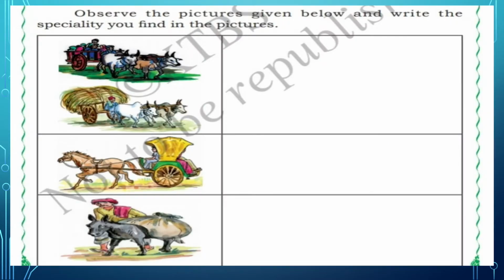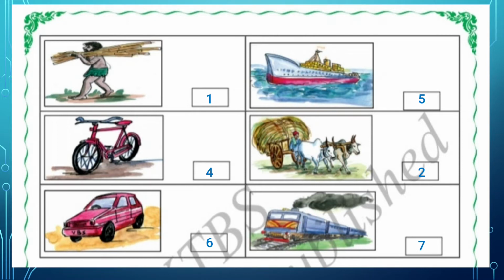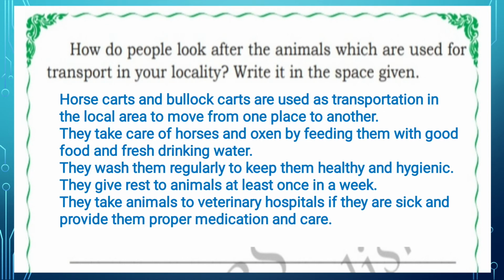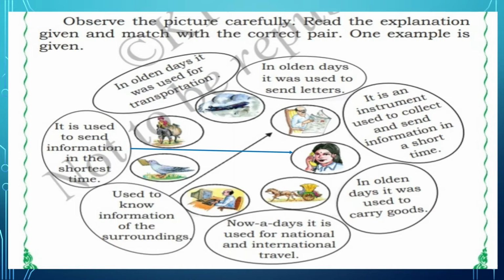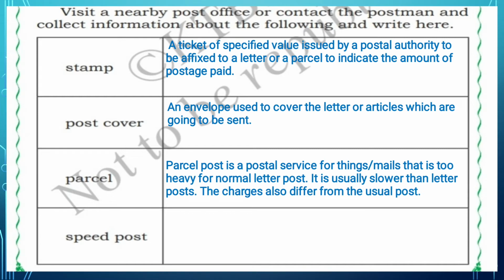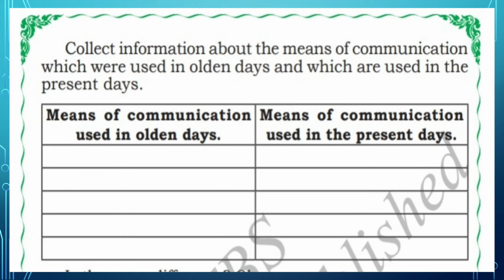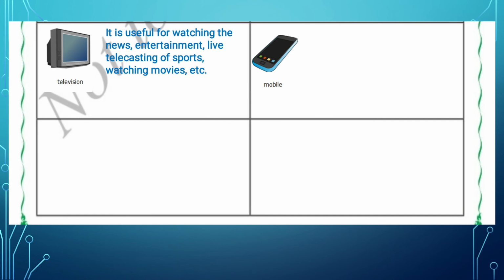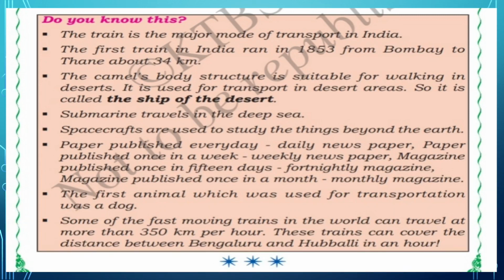4th EVS#Question-answers chapter15 Transportand communication @your class your future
4thSTD EVS#Question-answers#chapter-15#Transport and communication
@Your Class Your Future